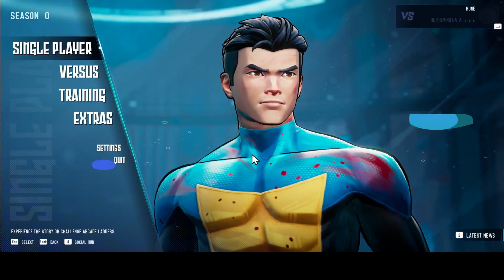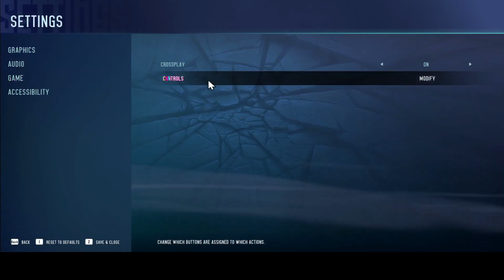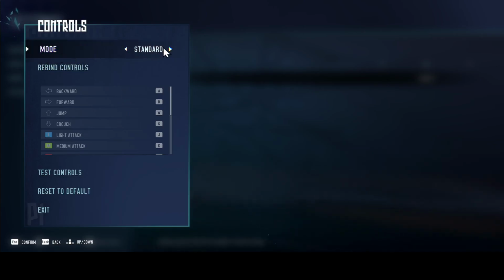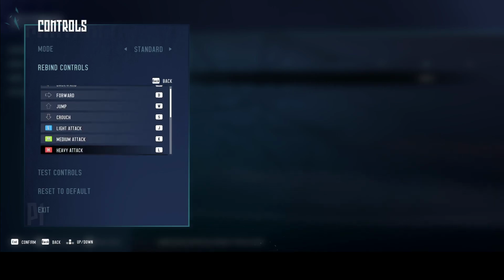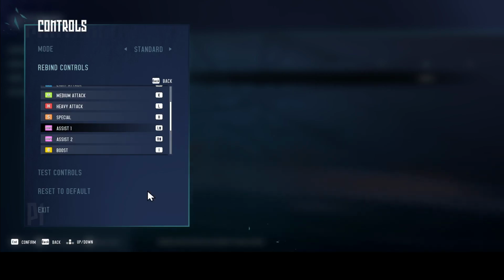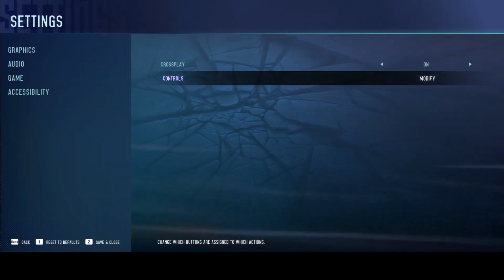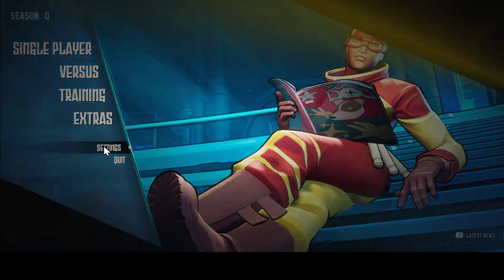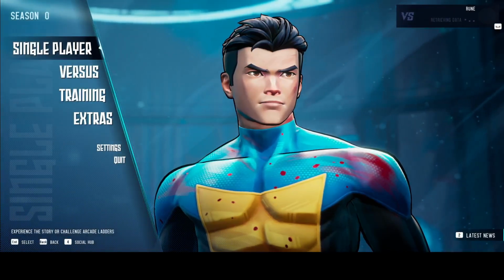How to Customize Control Settings in Invincible VS (2026 Beginner Guide)?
Want better aim, faster reactions, and smoother gameplay in Invincible VS? The right control setup can completely change how you play—whether you're on PC, console, or mobile.

In this quick and easy tutorial, you’ll learn how to customize your control settings step by step so you can play comfortably and perform better in every match.